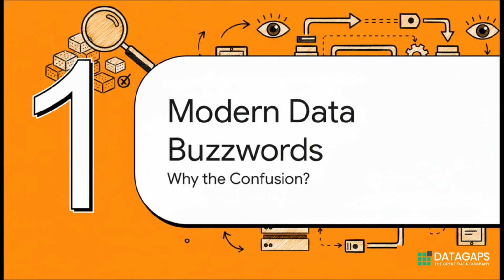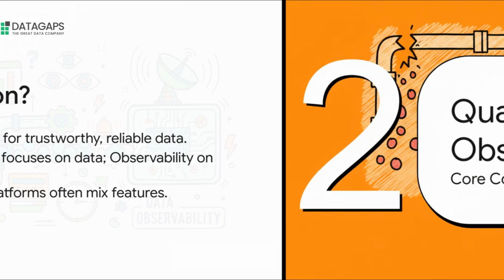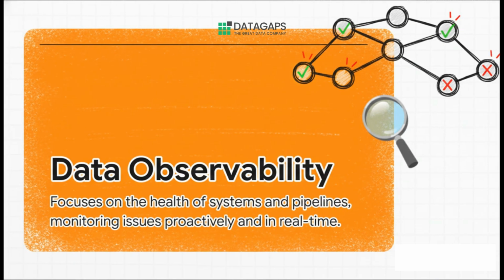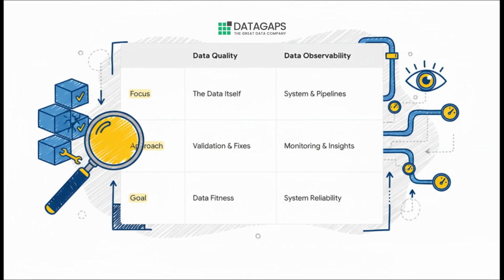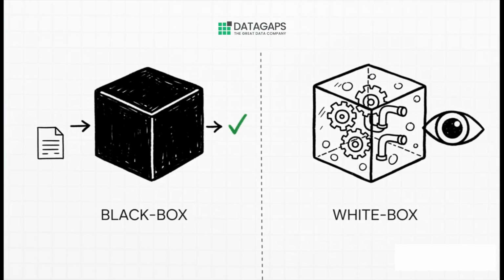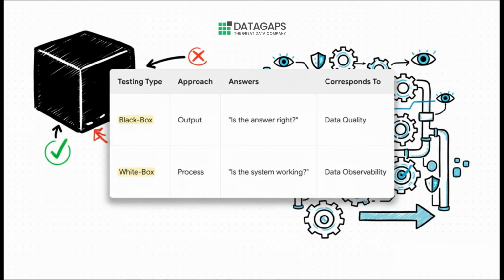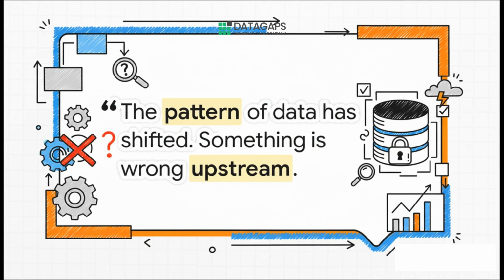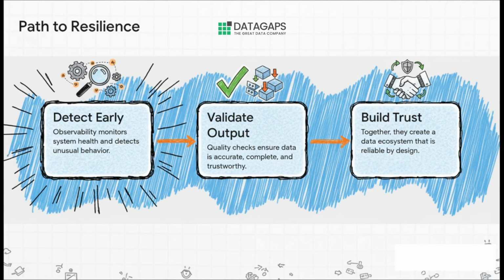Data Quality vs Data Observability: Key Differences Explained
Confused by "data quality" and "data observability"? They're not interchangeable—quality validates the data (accuracy, completeness), while observability monitors the system (freshness, anomalies) for proactive trust. Discover the real differences, why tools blur lines, and how they partner like a smoke detector (early alerts) and firefighter (damage control).

Using a sensor misconfiguration example, see how observability catches upstream issues before bad data hits. Build resilient pipelines: reliable by design, not exception!

What you'll learn:
✅ Continuous data quality checks & anomaly detection
✅ End-to-end data observability across pipelines
✅ Build trust in the data your teams rely on

Timestamps:
00:00 - Intro: Why the Confusion?
00:24 - The Shared Goal: Building Data Trust
00:59 - Data Quality: Final Inspection & Validation
01:46 - Data Observability: System Health & Journey
02:04 - In a Nutshell: Correctness vs. Reliability
02:24 - Pattern: Catch-Up vs. Future-Proofing
02:36 - Why the Blur? Tool Overlaps
03:22 - Real Example: Fahrenheit Sensor Glitch
03:38 - Quality Flags the Error (Too Late)
04:00 - Observability Catches It Upstream
04:21 - The Partnership: Early Warnings + Final Checks
04:44 - Shift: From Reactive Fixes to Proactive Stewardship
05:04 - Roadmap: Observability First, Quality Last
05:27 - Final Question: Reliable by Design?
05:42 - CTA: Contact & Free Demo

Ready to clarify your data strategy?